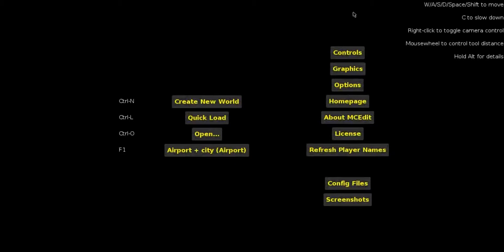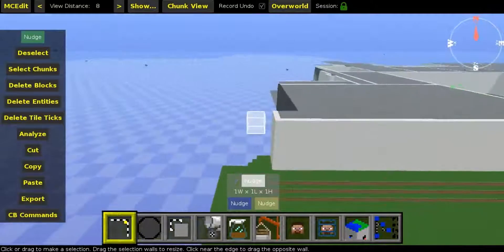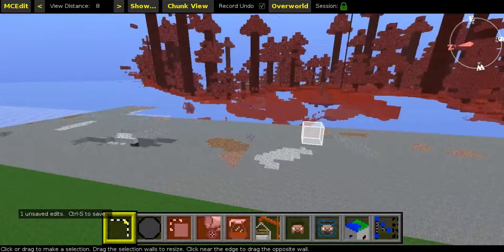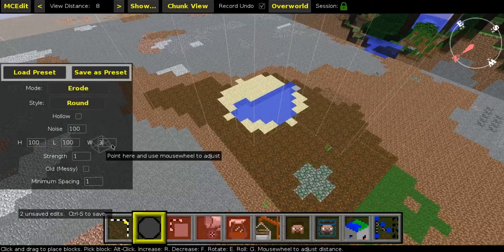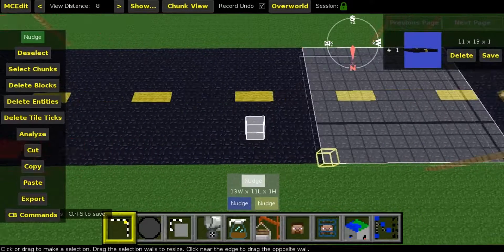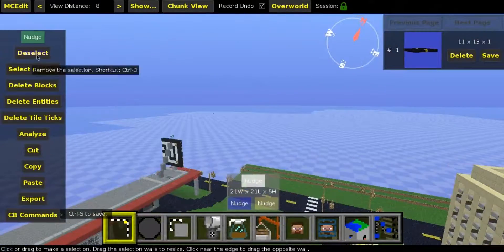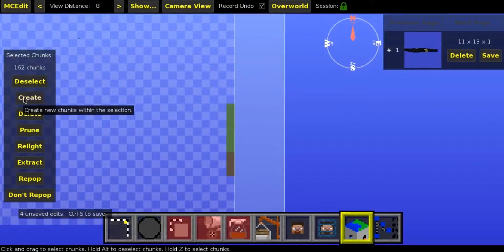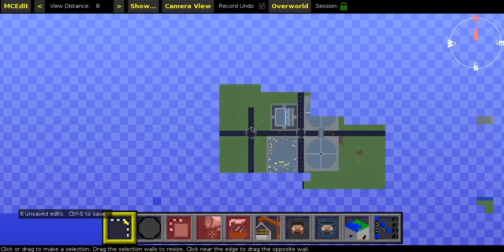How To Use MCedit. Tutorial.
This Program is Really Usefull for Building stuff!